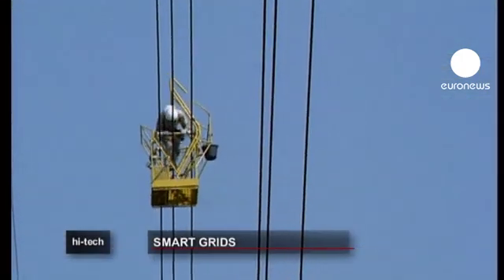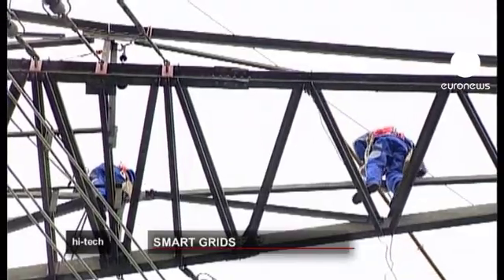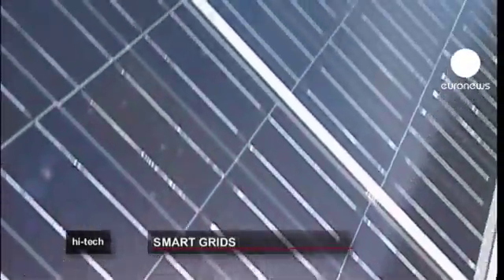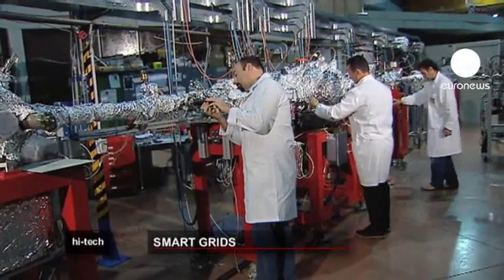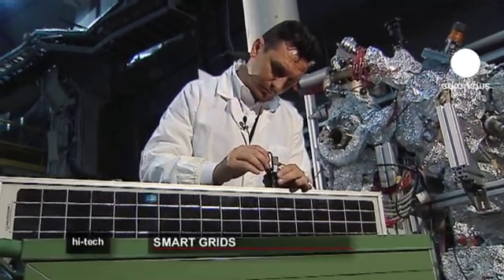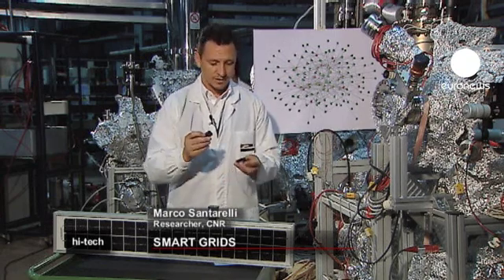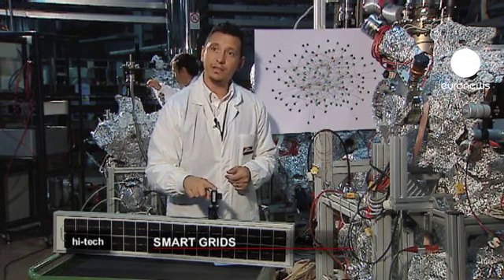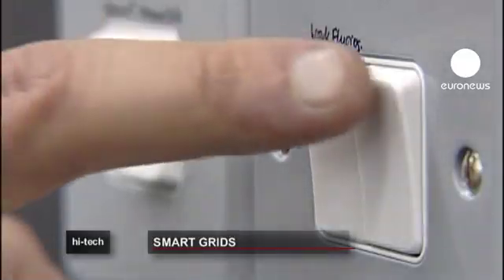euronews hi-tech - Smart grid could bring in wind and solar power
Experts claim that nearly a third of the electricity produced in Europe does not even get to consumers because of problems and malfunctions in the distribution grid.